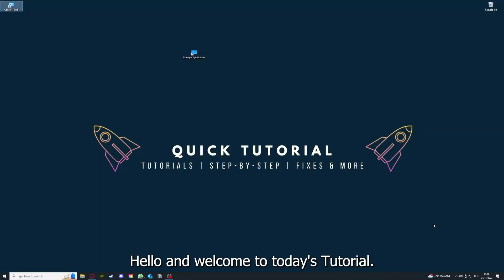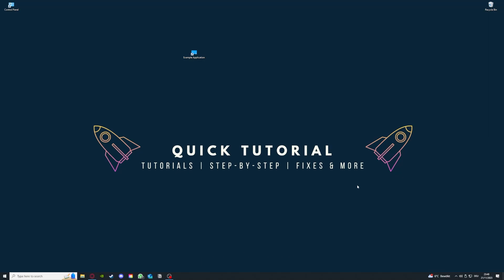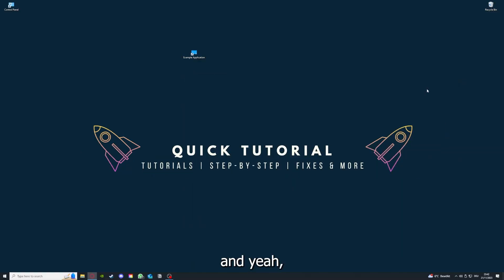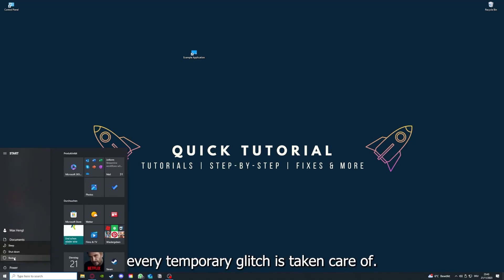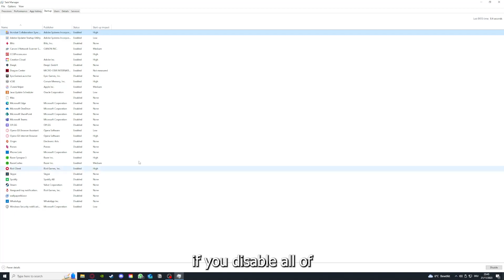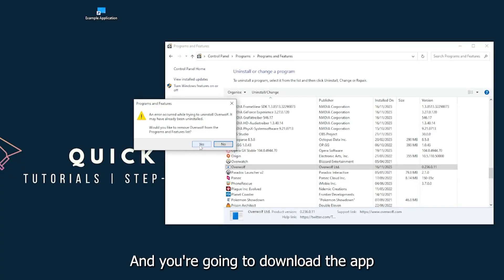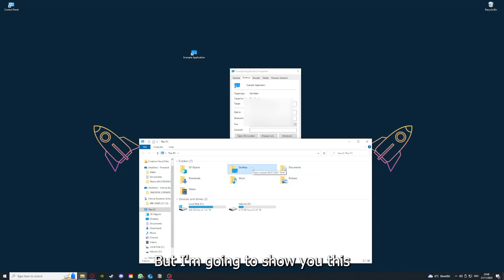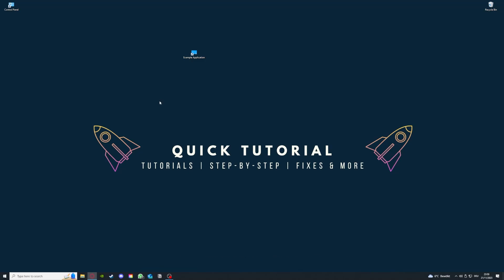BIOSHOCK INFINITE – How to Fix Crashing, Lagging, Freezing, black screen… – Full Tutorial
Help! BIOSHOCK INFINITE keeps freezing
Solutions for black screen and crashing in BIOSHOCK INFINITE
BIOSHOCK INFINITE black screen and freezing troubleshooting
Help! BIOSHOCK INFINITE crashes and freezes constantly
BIOSHOCK INFINITE black screen and crash troubleshooting guide